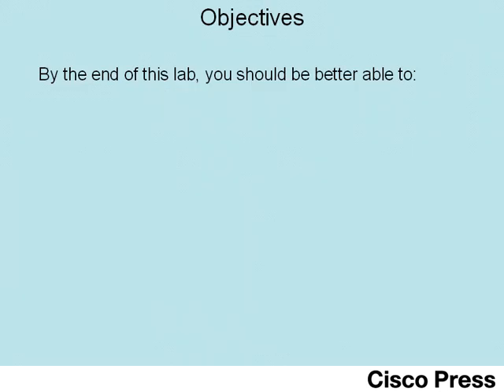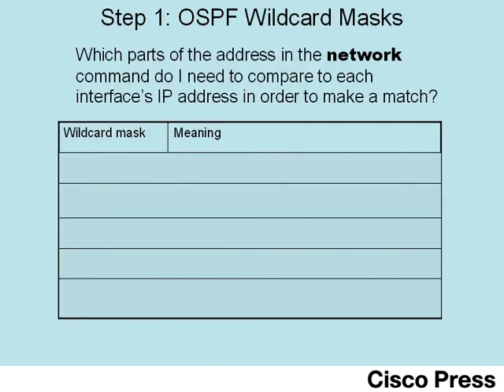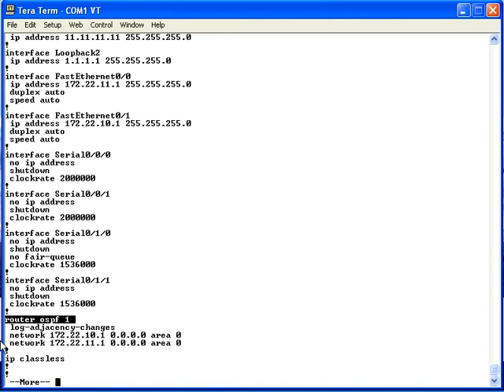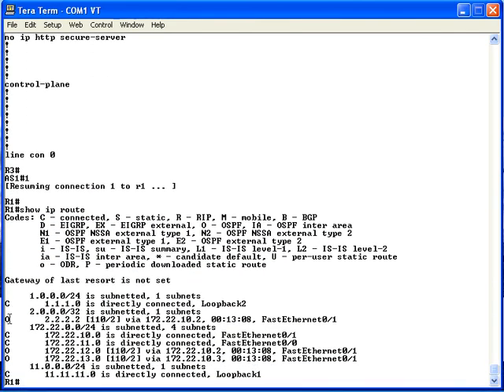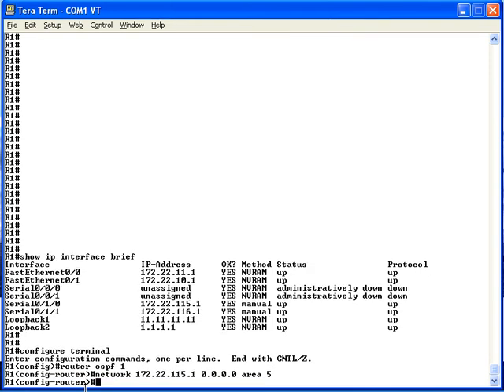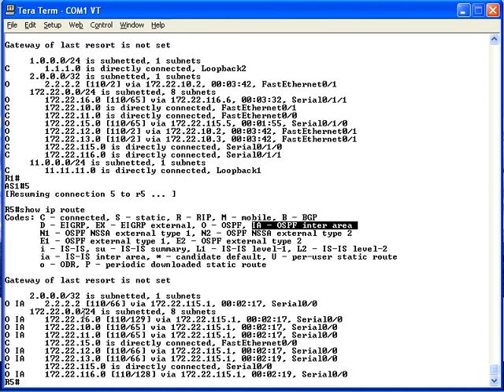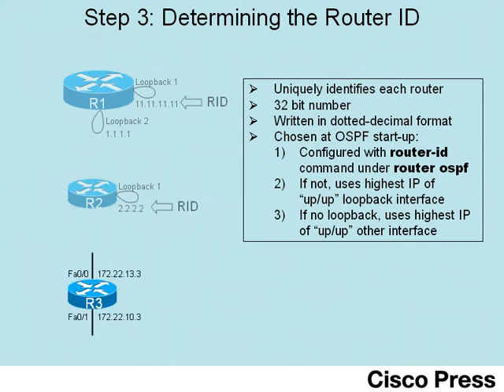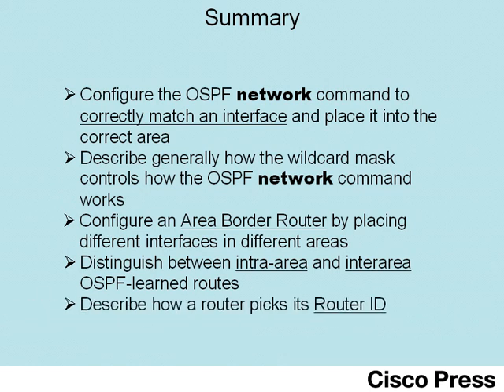ccna 019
CCNA